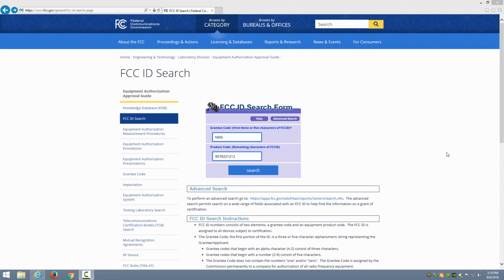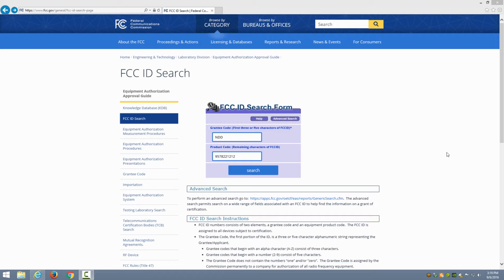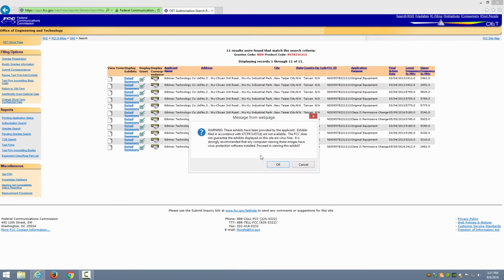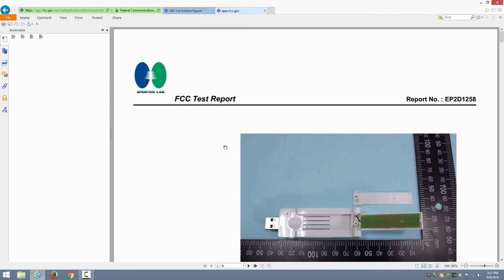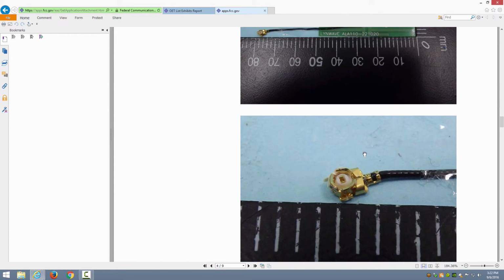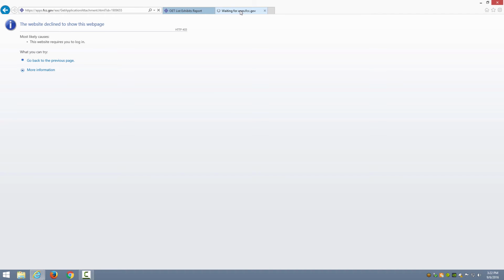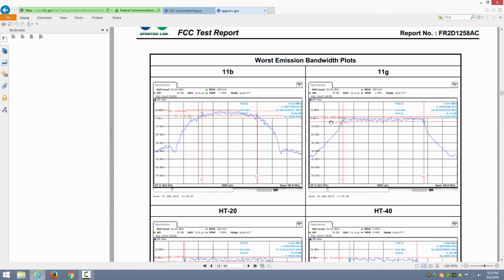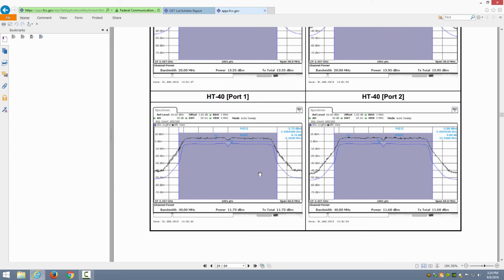Performing an FCC ID Search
This video is a complement to the CWAP Official Study Guide by CertiTrek Publishing. It is for Exercise 4 in Chapter 4 and demonstrates the use of the FCC ID Search briefly.